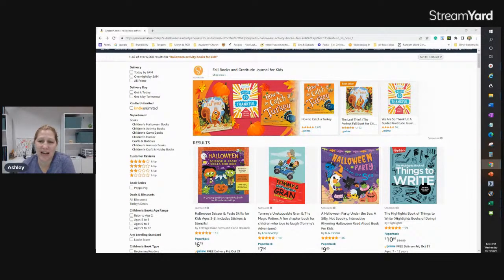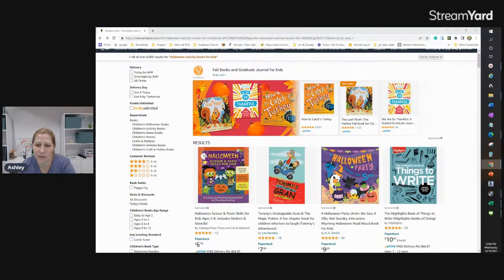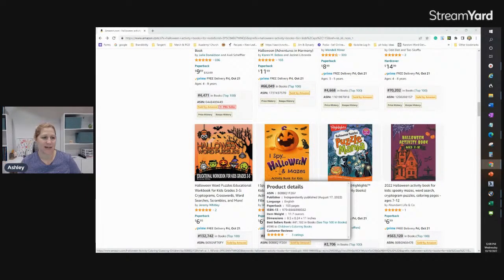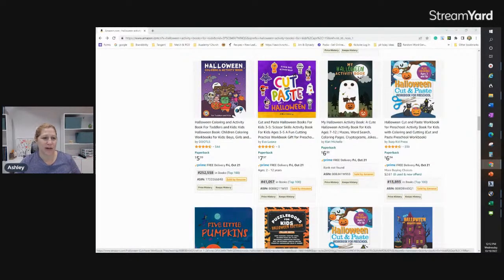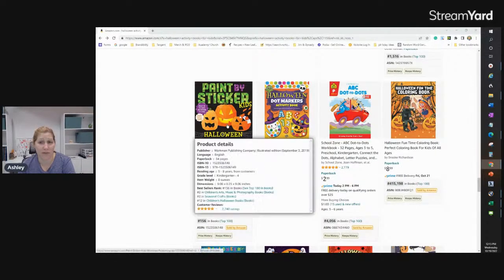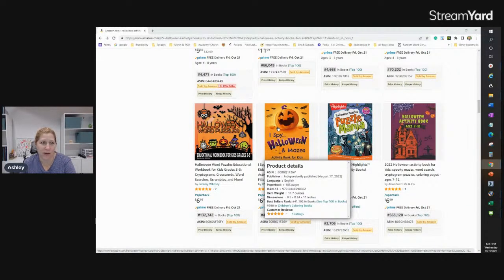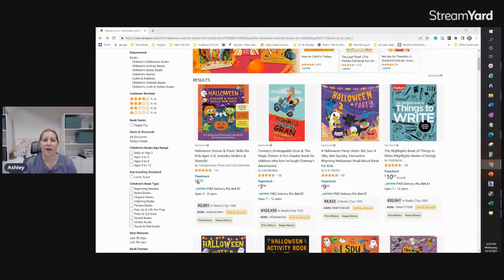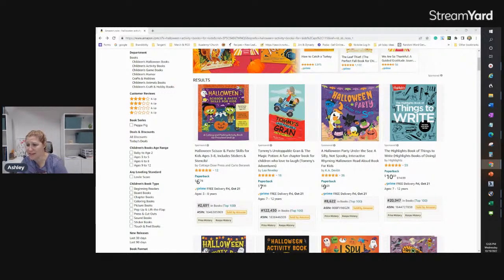How To Sell More KDP Books The #1 Thing You Can Control And Fix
This video is about How To Sell More KDP Books The #1 Thing You Can Control And Fix